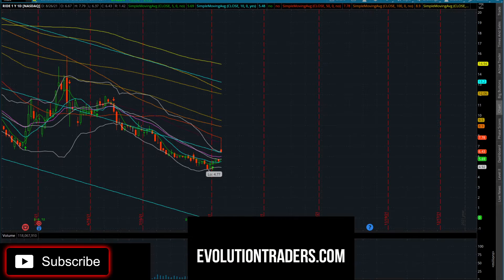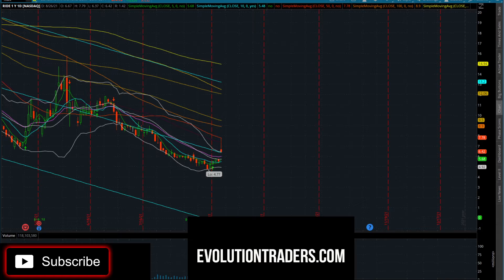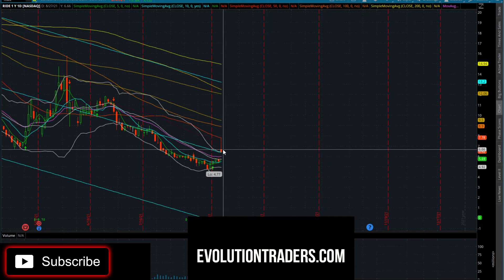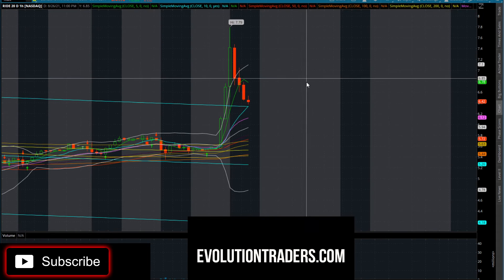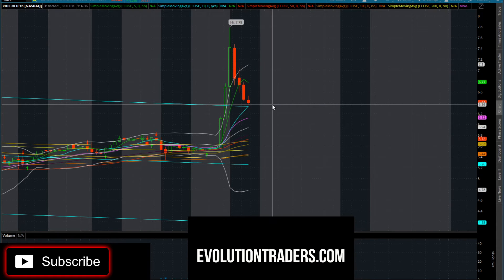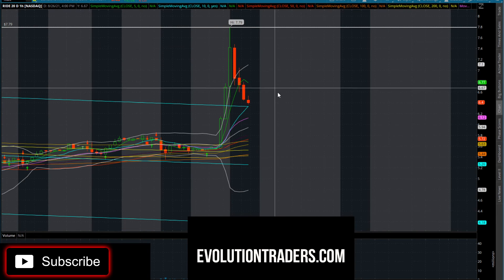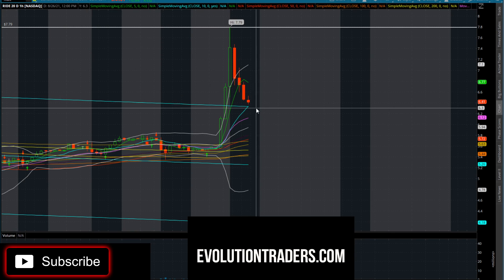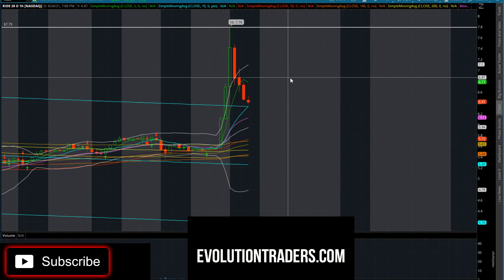$ride lordstown motors stock with a nice push higher today